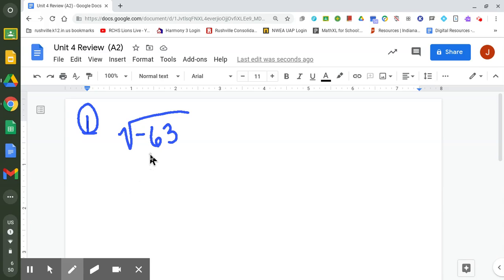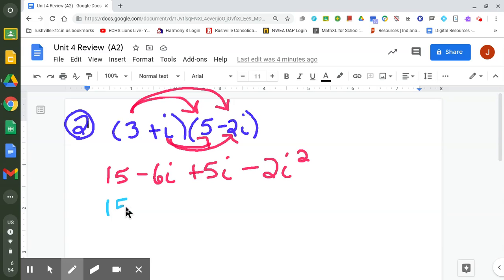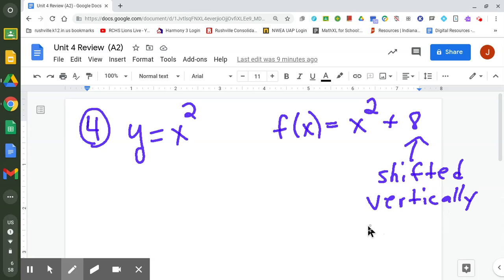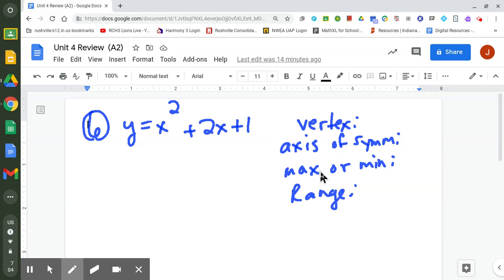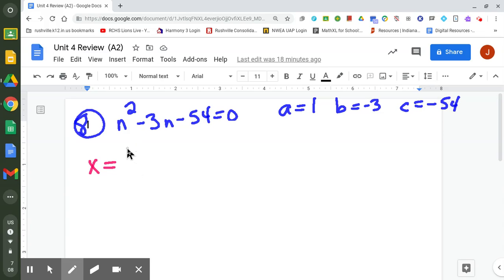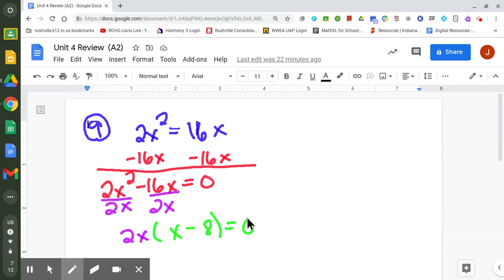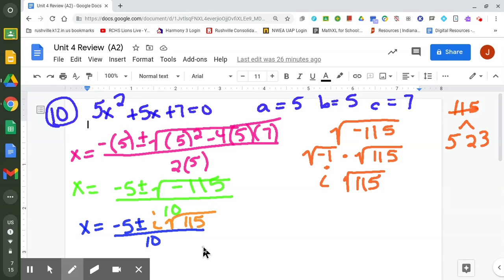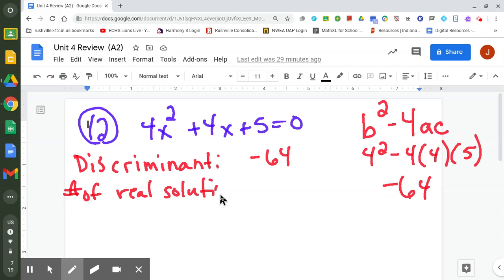(A2) Unit 4 Review Problems worked out